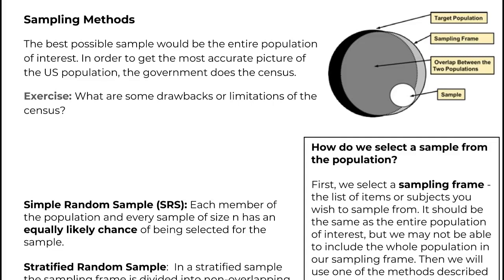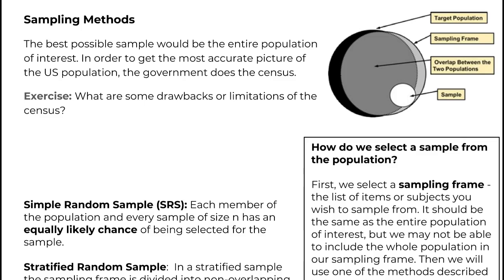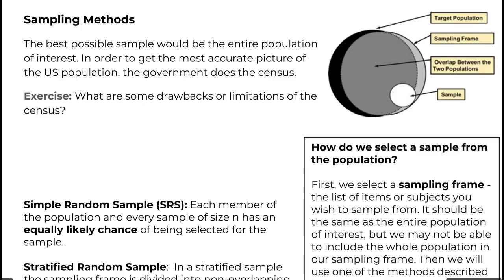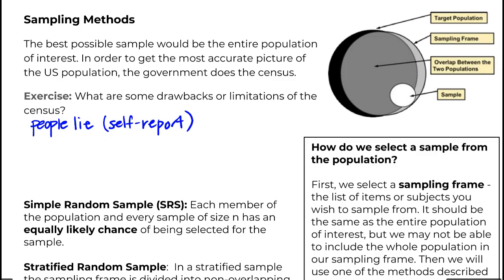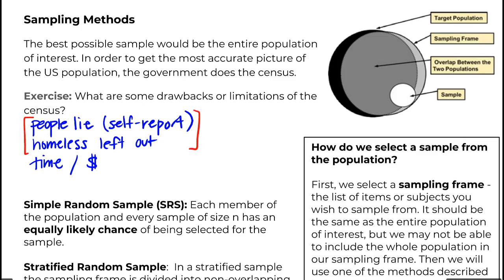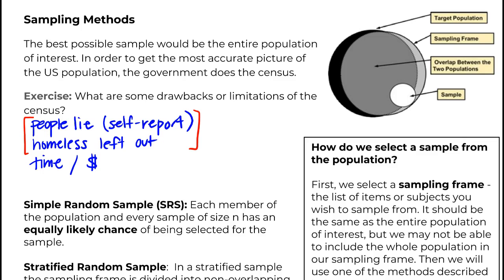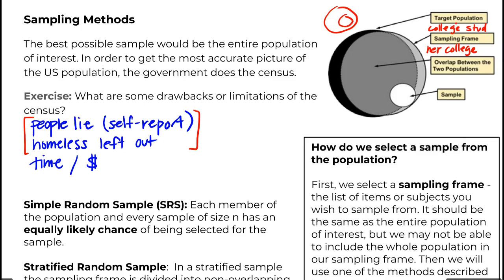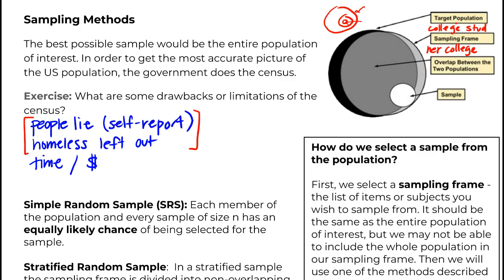Math 119 1.3: Intro to Sampling